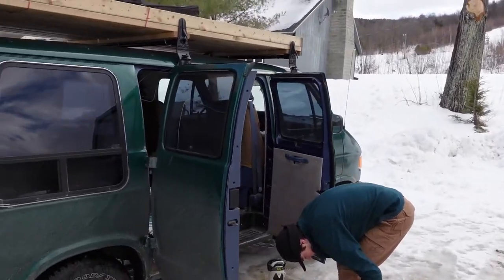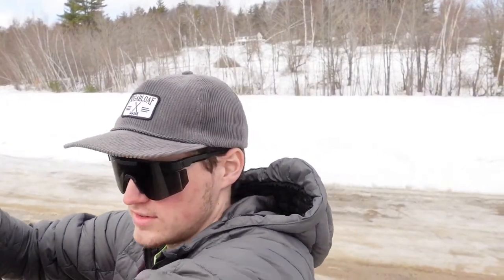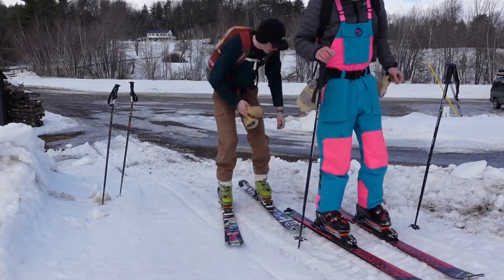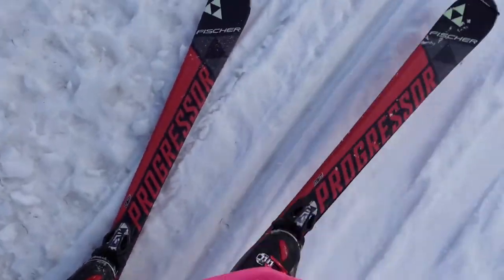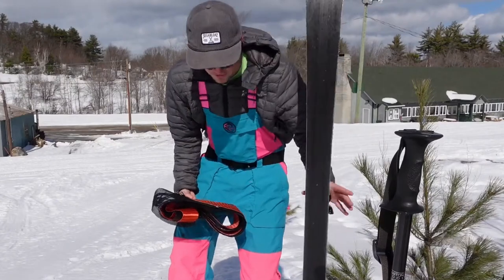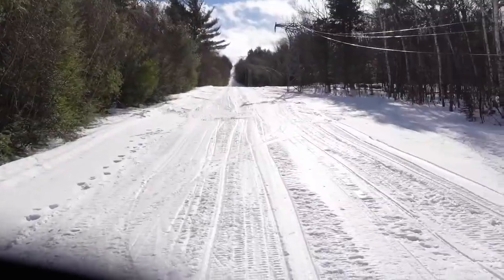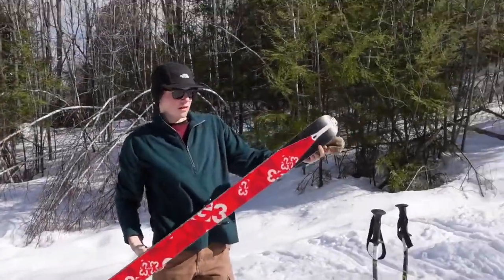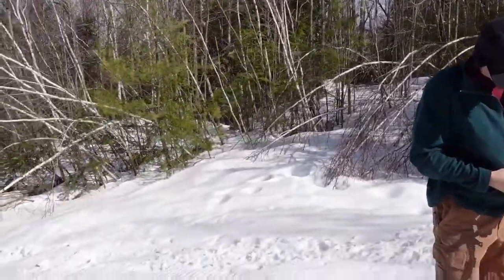Testing the Daymaker Ski touring binding adapters